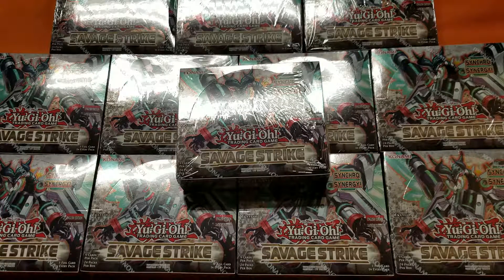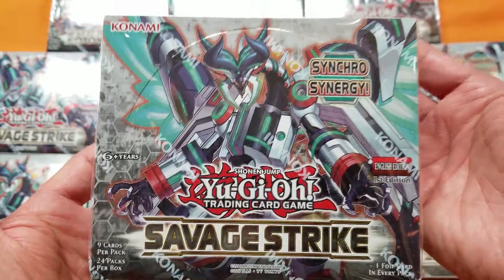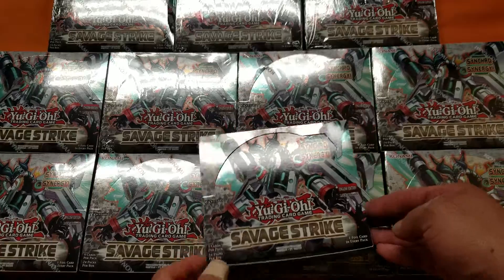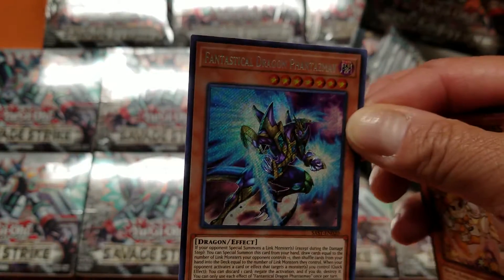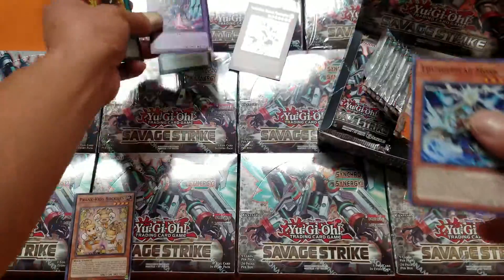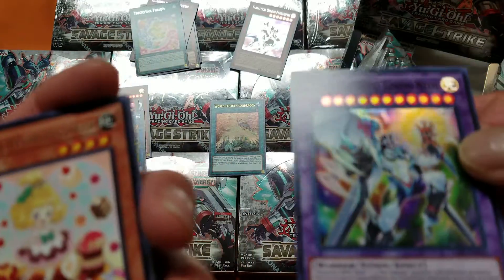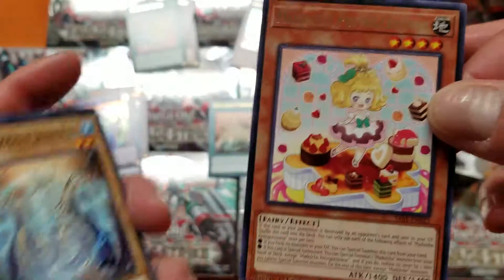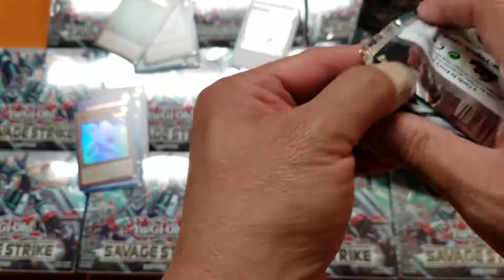Yugioh TCG Opening Savage Strike Full Booster Box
My luck went away when i open this like ussual.